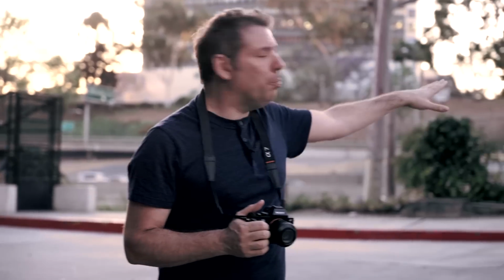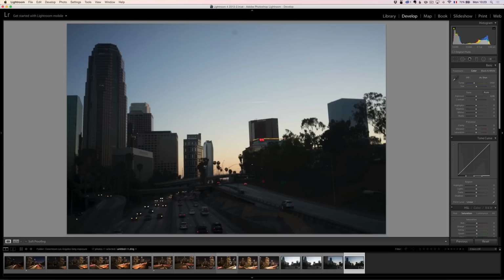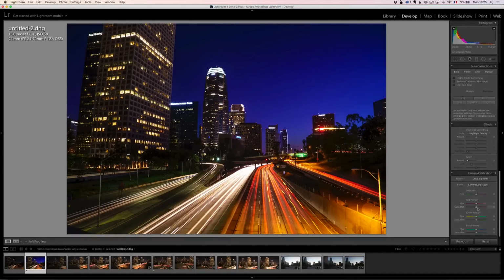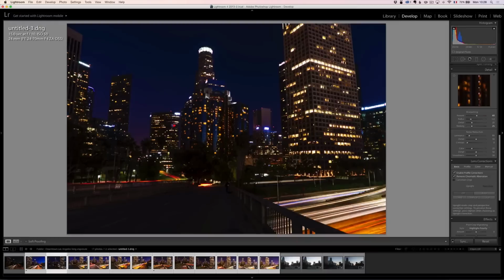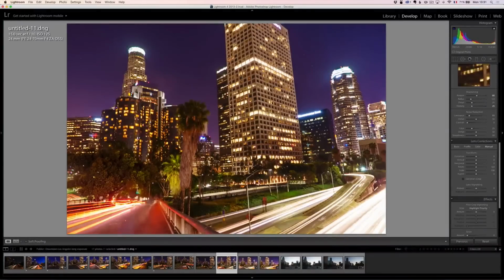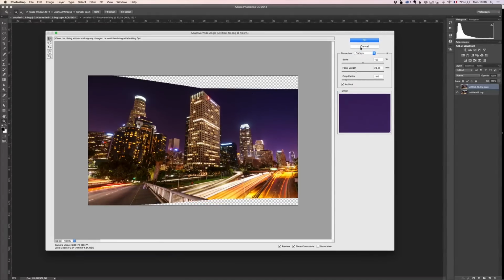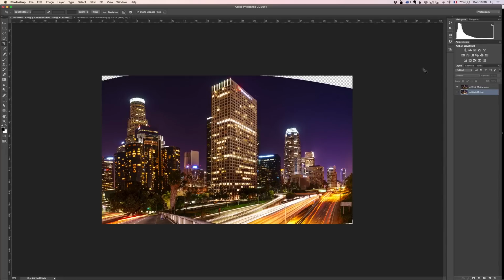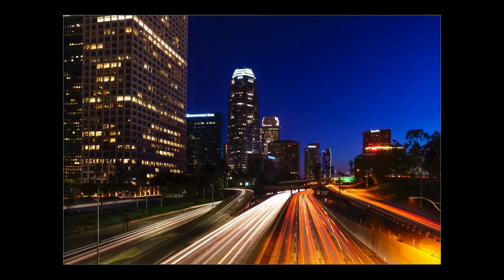Shooting the City at Night and Finding the Right Composition, a Lightroom Tutorial - PLP #195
Come with me to Downtown, Los Angeles on a Sunday night to try and find an interesting composition with skyscrapers.

I will show you how I select the photos based on the composition and how I retouched them.

The winning photo is a panorama and I will show you the full workflow on that !

Voila !